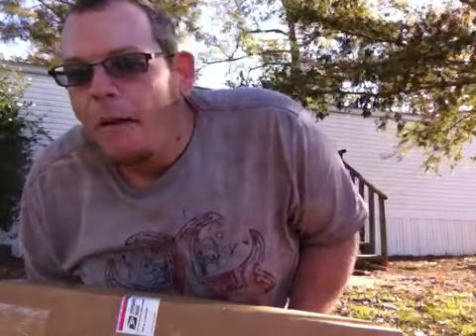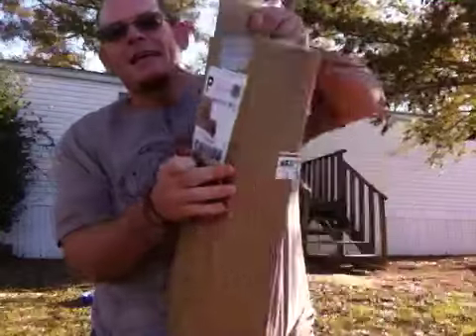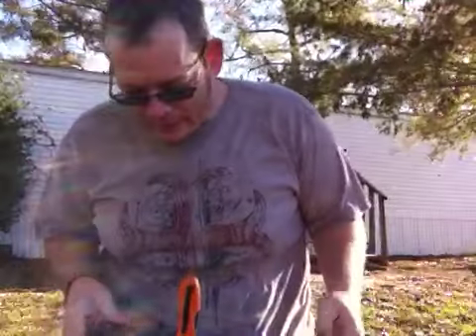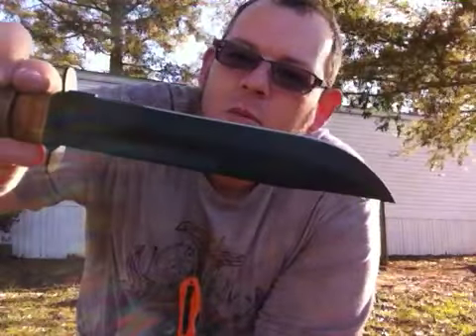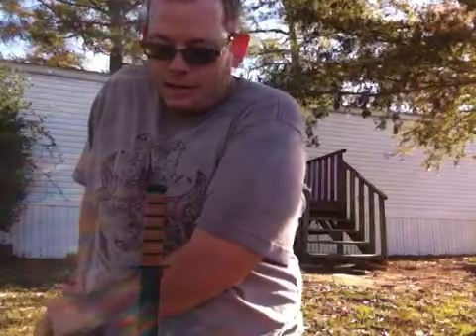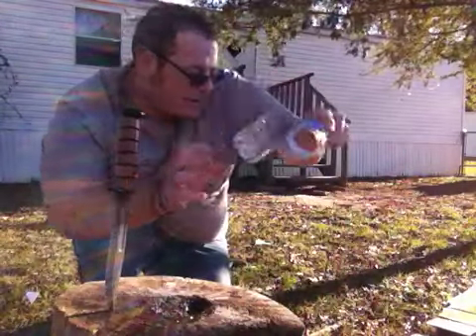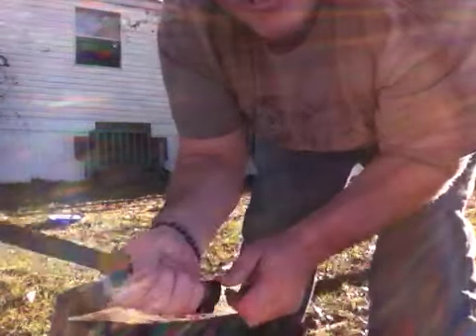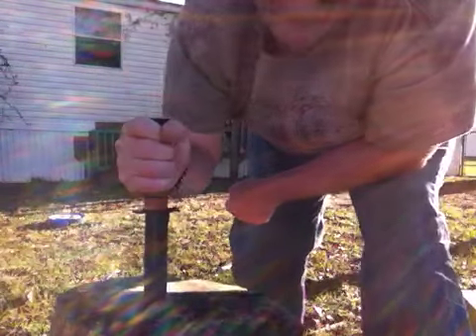Ka-Bar USMC out the box testing/demo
Unboxing of the Ka-Bar USMC and then I (gasp) use it !!